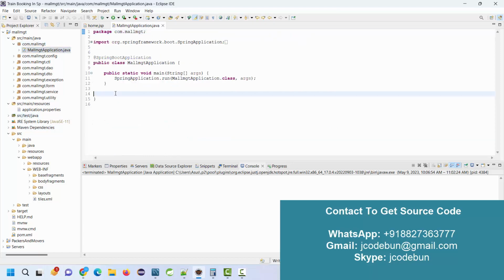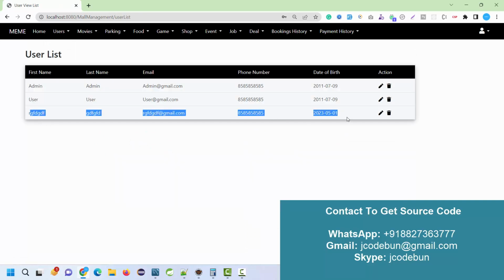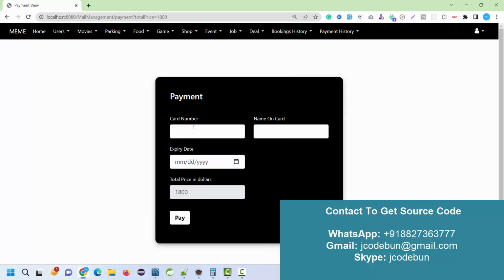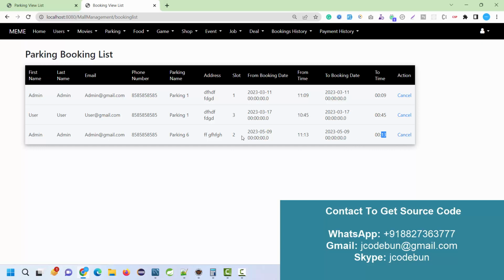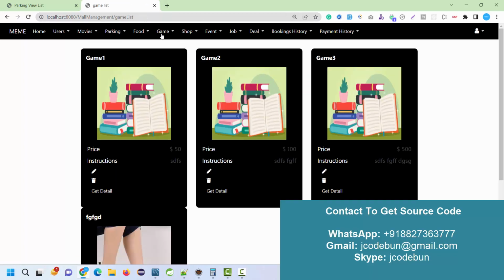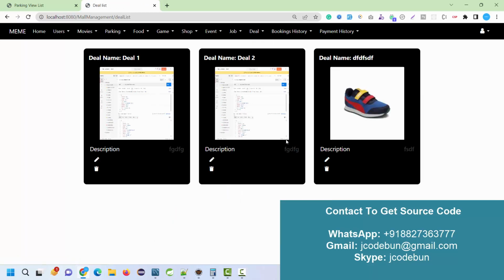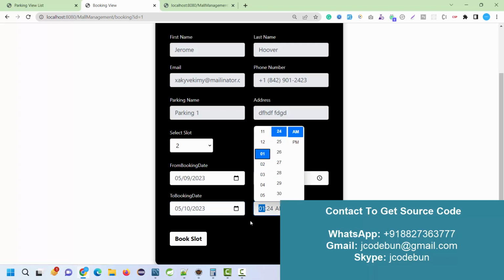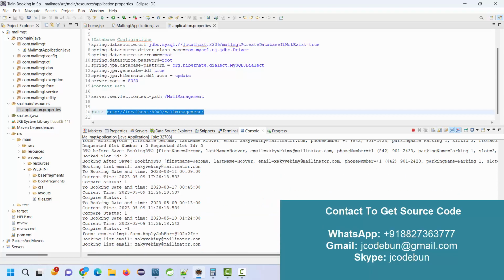Mall Management project in Spring Boot, Hibernate, JPA, MYSQL with source code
Online mall management project in Java using Spring Boot, Hibernate, JPA, JSP, JSTL, HTML, Bootstrap, and MYSQL.

Check more available projects with different Java Frameworks.

In Java, using JSP, Servlet, JDBC, MYSQL, Maven, MVC, Tomcat, Eclipse, and STS.

In Java, using Spring, Hibernate, JPA, MYSQL, Maven, MVC, Tomcat, Eclipse, and STS.